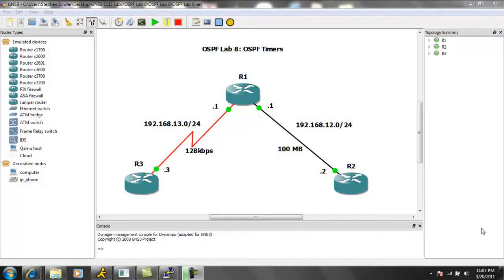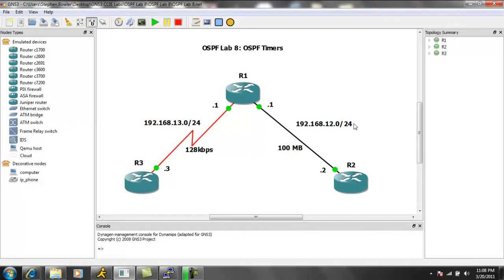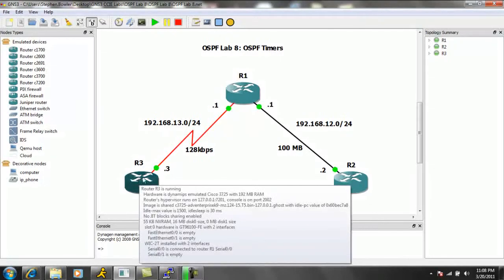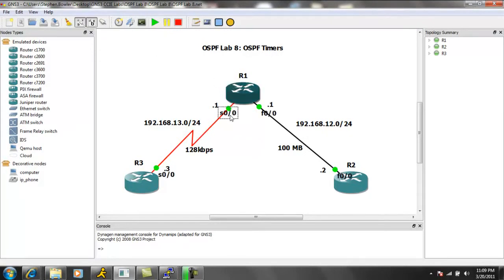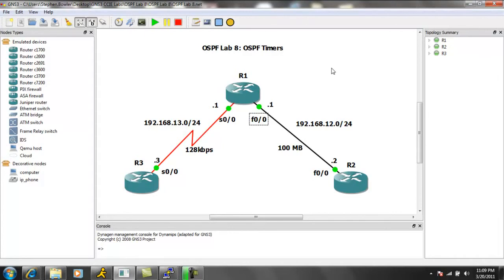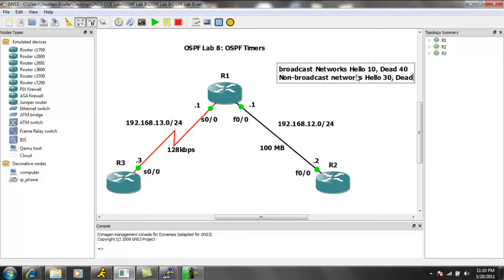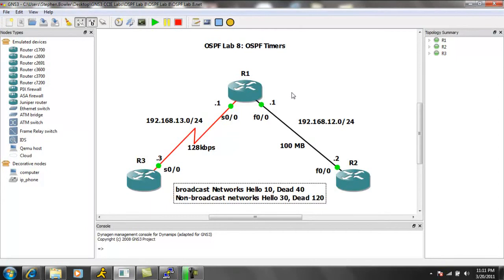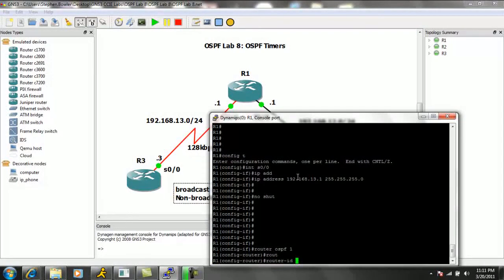Open Shortest Path First OSPF Lab 8 OSPF Timers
In this video I configure the following:

-OSPF Timers
-Explain Default OSPF Timers for Broadcast and Non-Broadcast Network Types
-Explain how to manipulate OSPF Timers to provide efficient OSPF network Design and Implementation
-Explain the concept of OSPF Fast Hellos